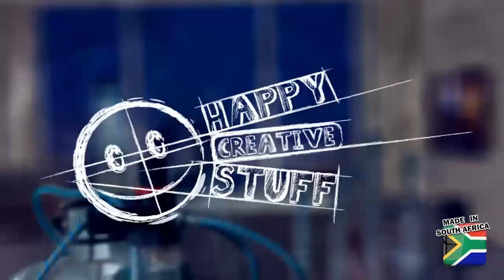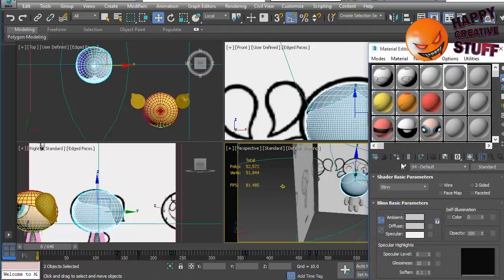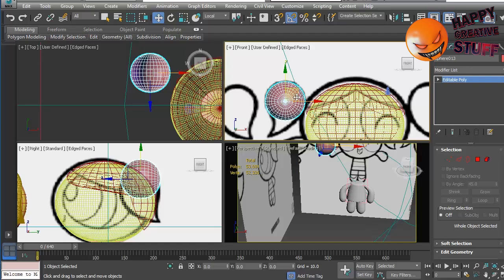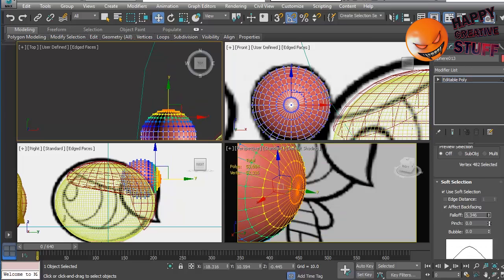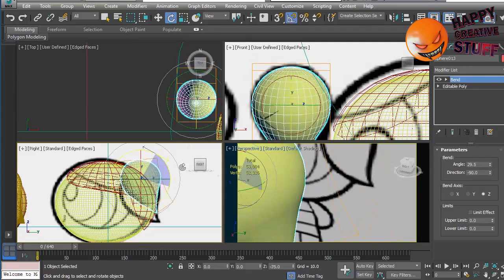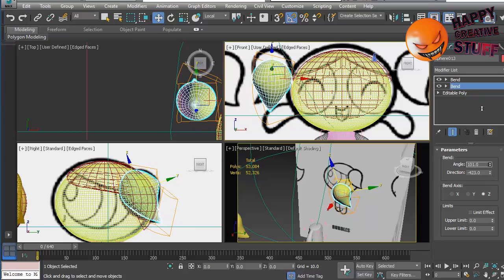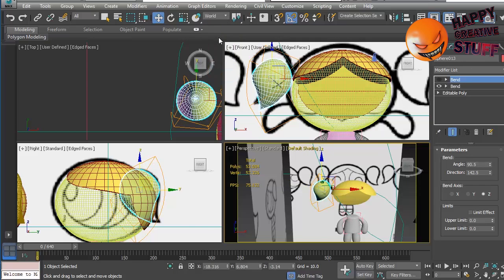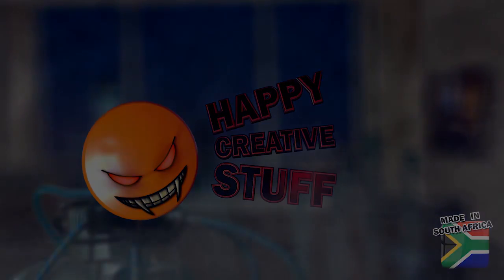Powerpuff girls 3D step 9 - modelling Bubbles' hair part 2 - 3DS Max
Powerpuff girls 3D step 9 -  modelling Bubbles' hair part 2 -  3DS Max - Happy Creative Stuff

Happy Creative Stuff
Join us for Happy Creative discussions of geek culture from a local perspective and updates on news, interviews and events in the geek-sphere.

Main theme music for Happy Creative Stuff by Among The Few